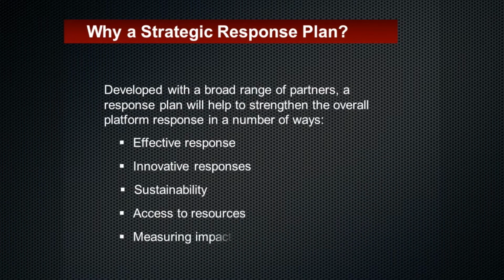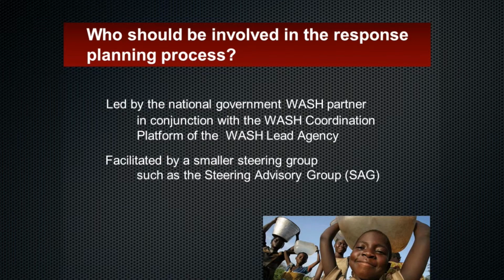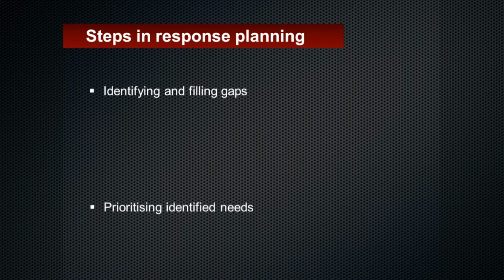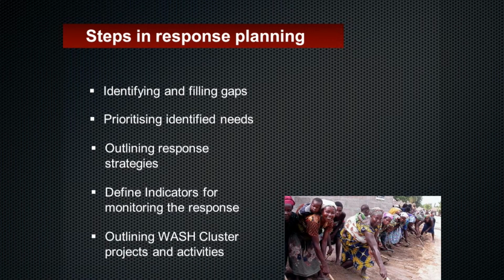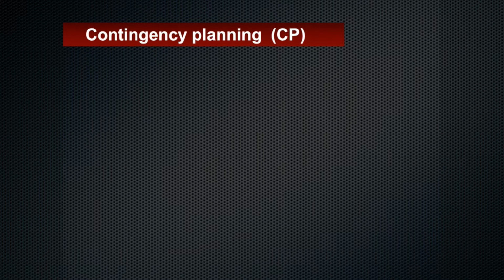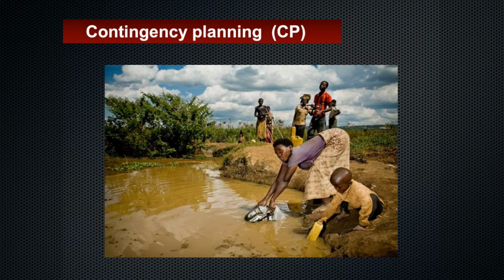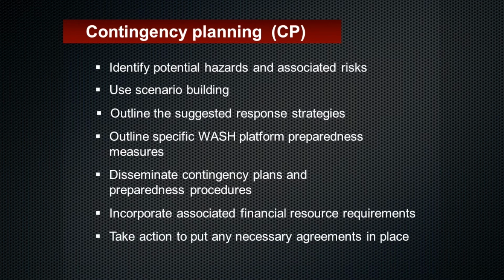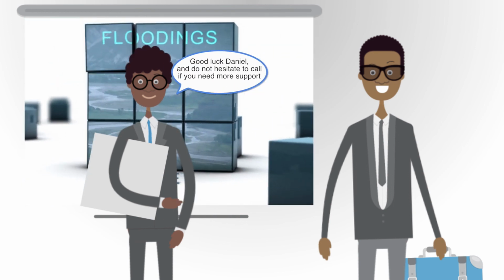M 3 U 4